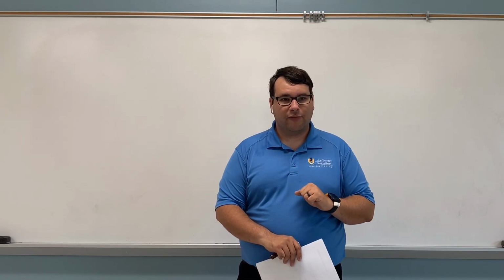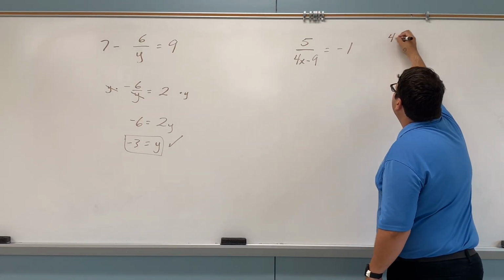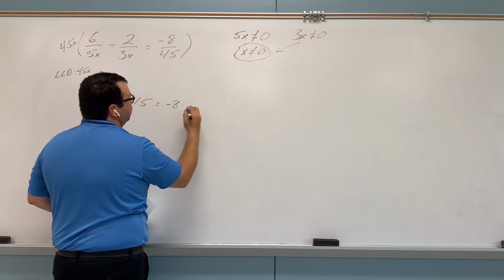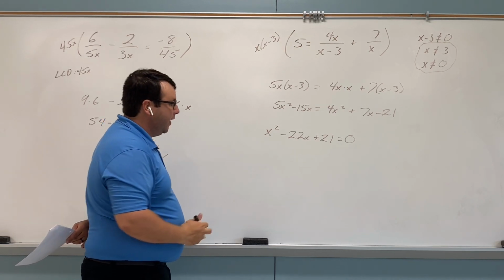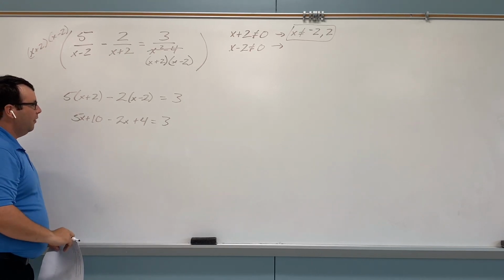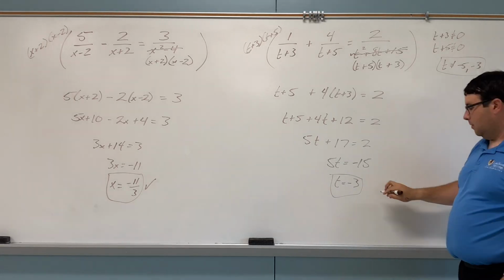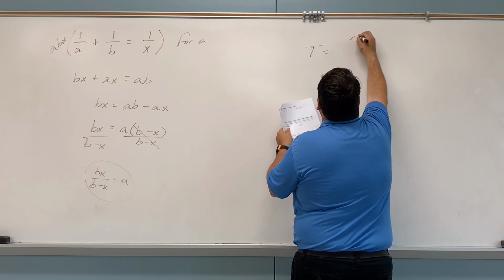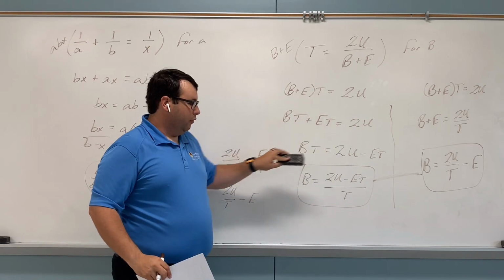7-5 Solving Equations with Rational Expressions (MAT1033)